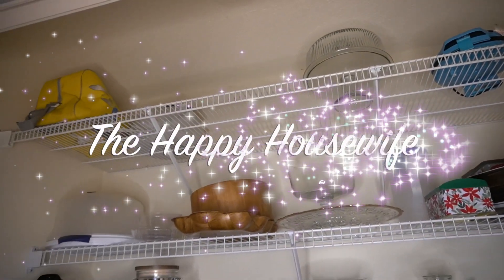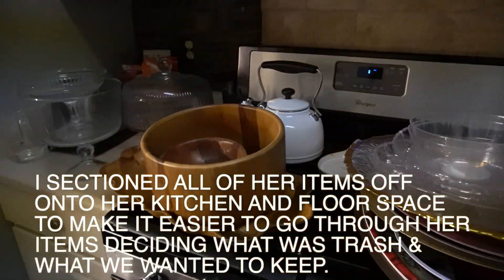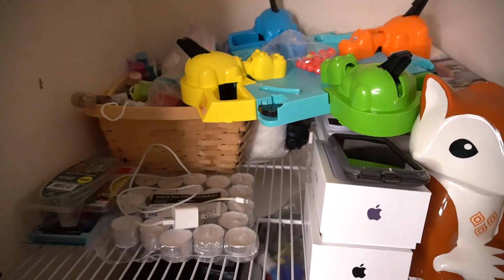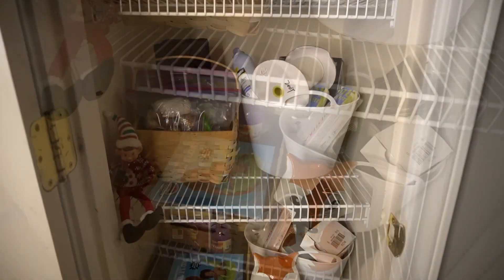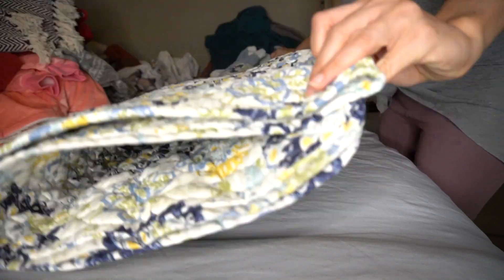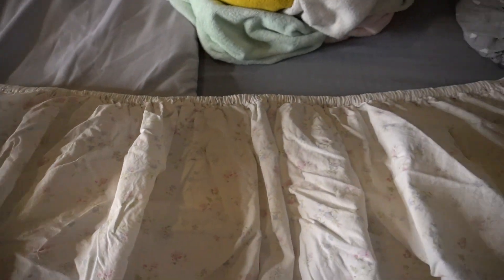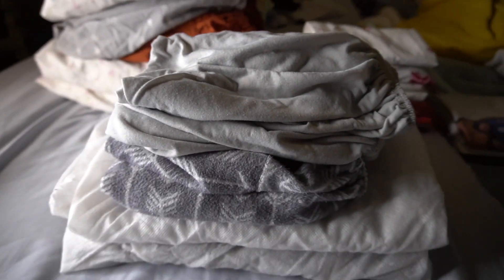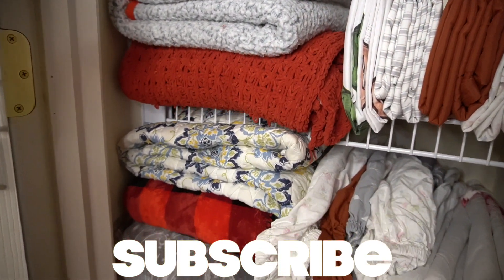HALLWAY CLOSET MAKEOVER for a friend//$35 budget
Sometimes we want to makeover our spaces but we cannot afford to spend hundred of dollars to do so. I have begun a little series on my channel where I makeover my friends spaces on a budget to hopefully inspire you and give you some great money saving, organizing, purging, minimizing & decor tips along the way.